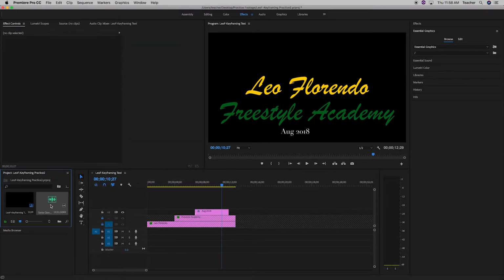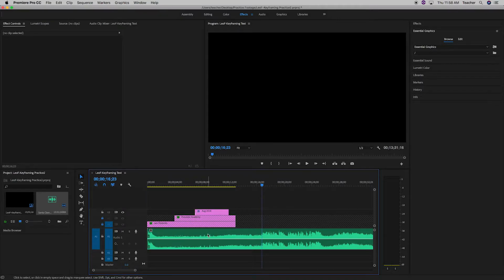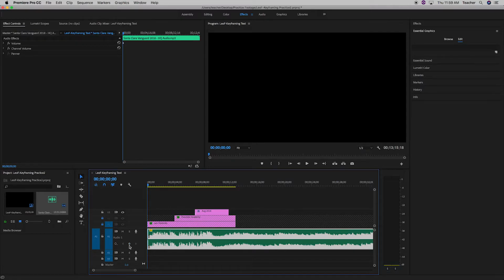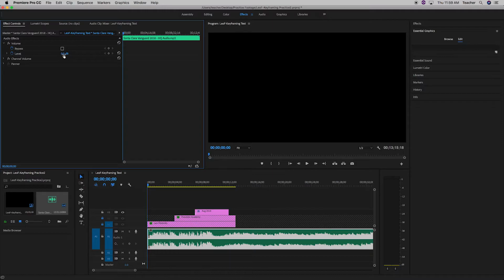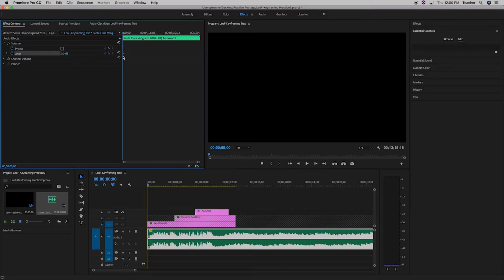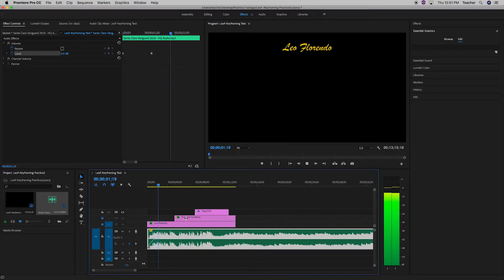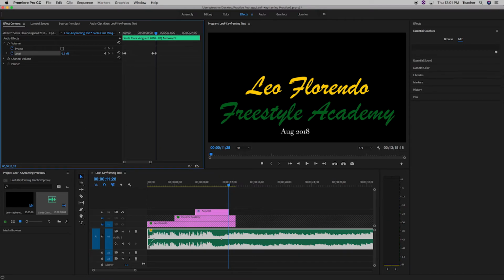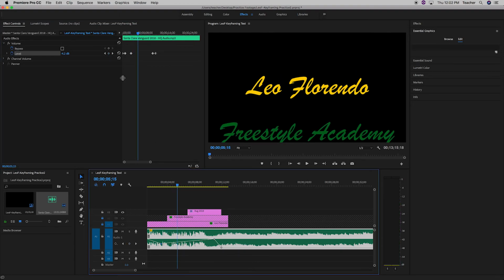Premiere Lesson 09 Keyframing Audio